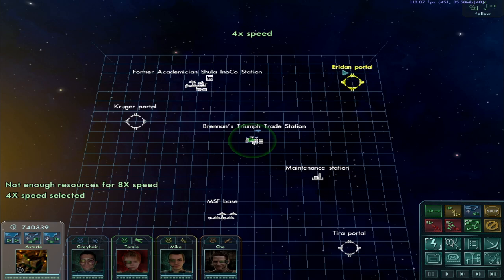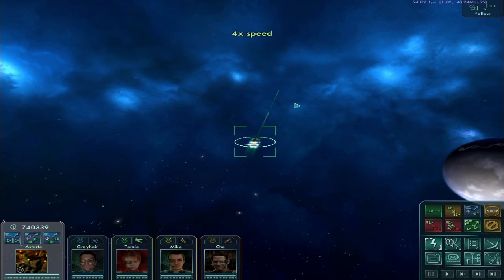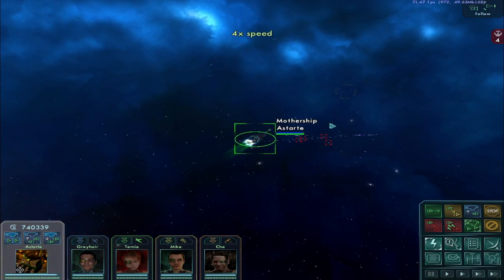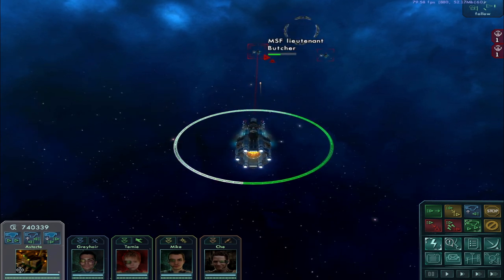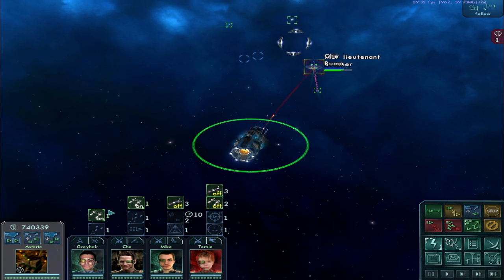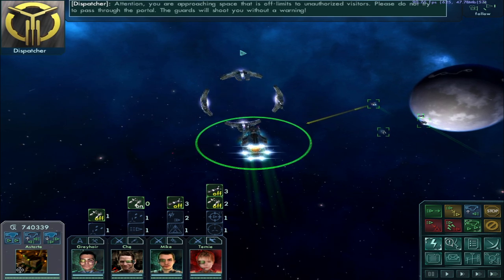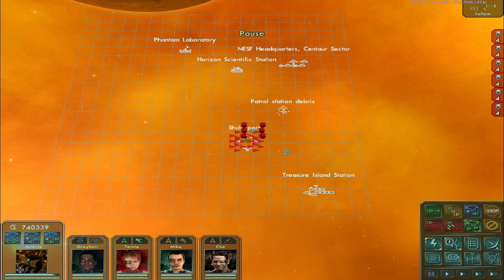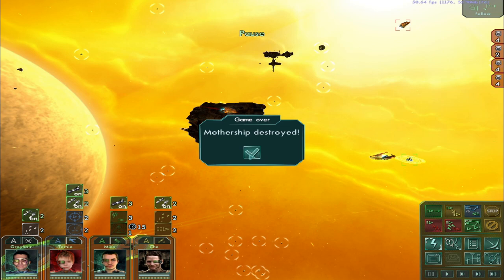Space battle for stargate to the Eridan system of doom! Star Wolves 3 extra crispy time!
Usually best to not go through portals with warnings.